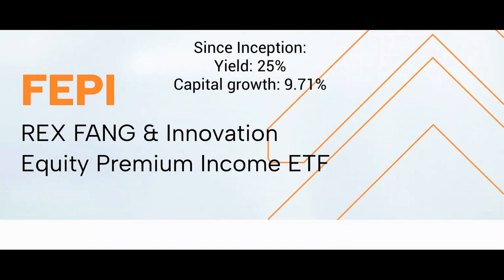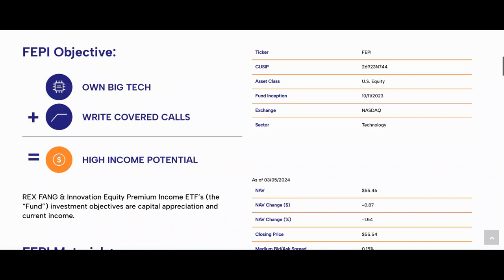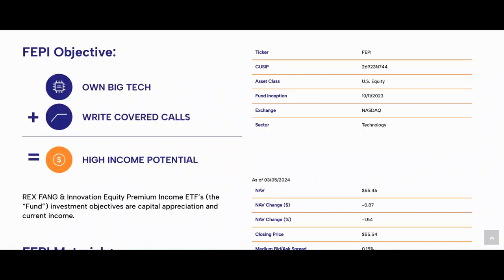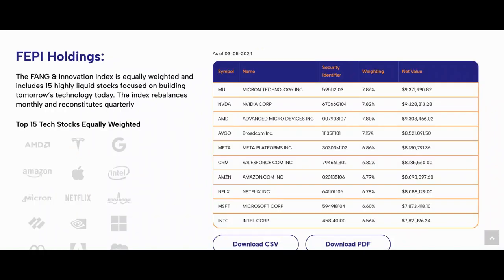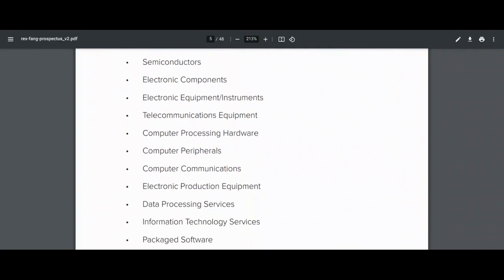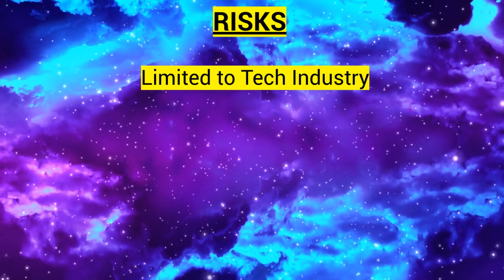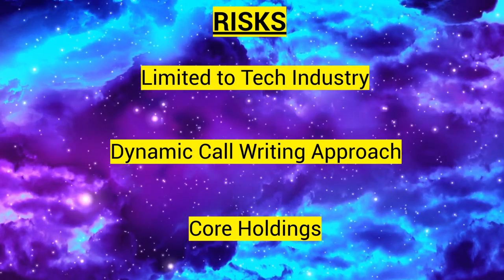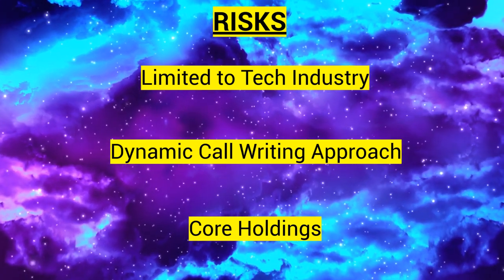FEPI Review | REX FANG and Innovation Equity Premium Income ETF | High Yield and Growth Potential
In this video I am reviewing FEPI, which is the latest addition in the growing number of covered call ETFs. On the surface it seems like any other covered call ETF, but it does have a unique approach for generating income and securing capital gains which I have highlighted in the video.

Always conduct your own research and due diligence. The creator of this video and its affiliates are not responsible for any losses or gains that may occur from investments or actions taken based on the content of this video.